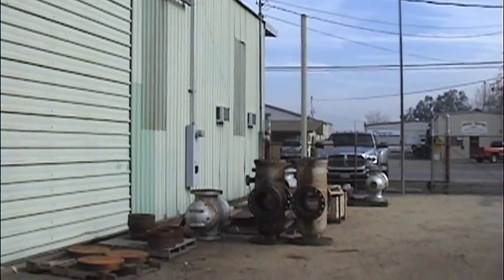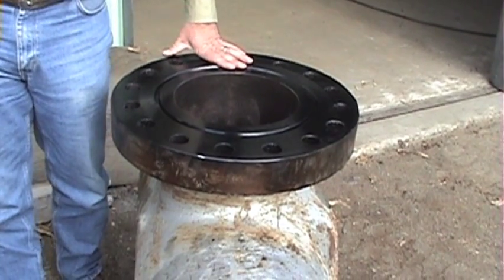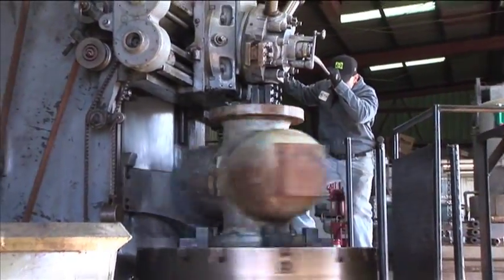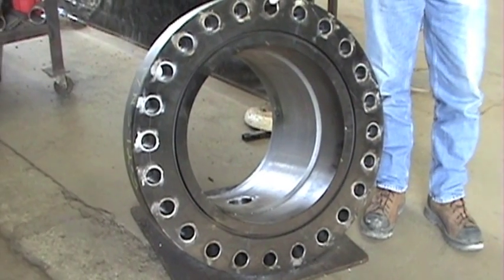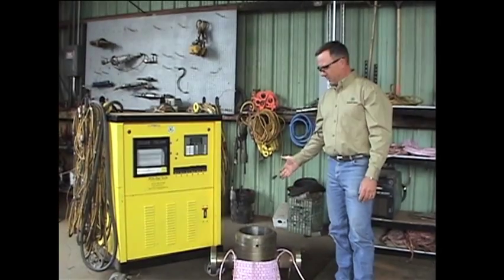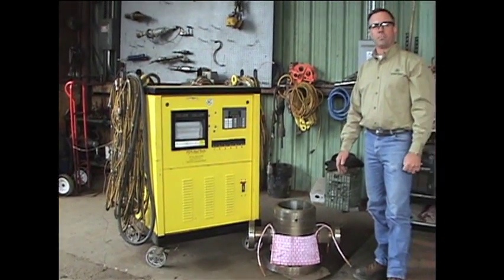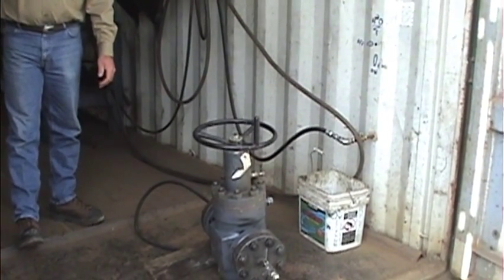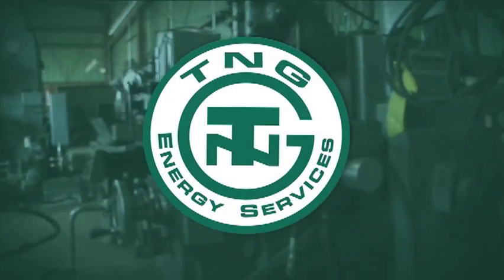TNG Energy Services: A Geothermal Company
TNG Energy Services, Inc. is a complete Geothermal Service Company providing valve and wellhead equipment and field services for today's geothermal industry.